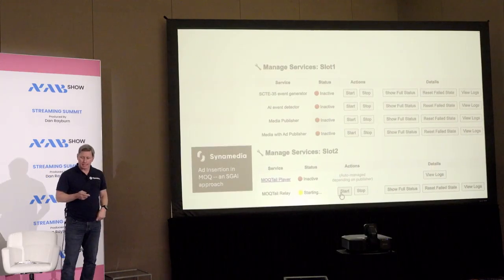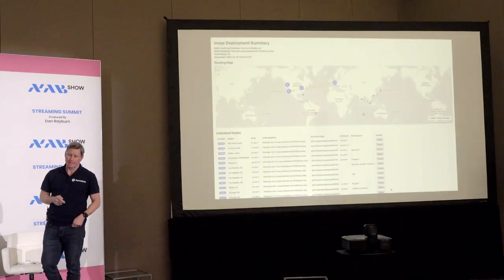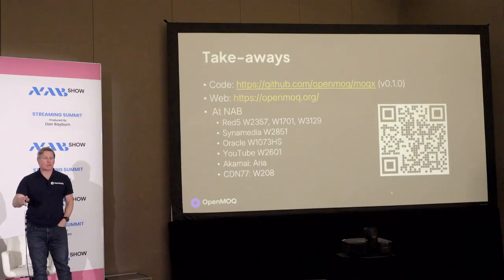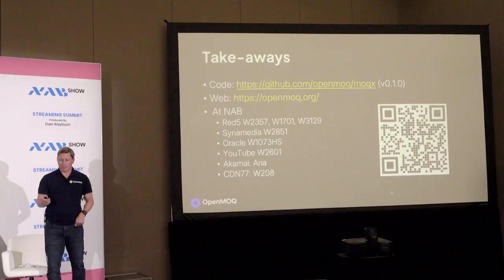OpenMOQ and MOQ: A Collaborative Effort to Push the Next Evolution in Streaming | NAB 2026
This session brought together the founding members of the OpenMOQ Software Consortium to discuss their collaborative effort to build high-performance MOQ software and deploy commercial MOQ-based solutions. The session was recorded on April 20, 2026, at the NAB Streaming Summit 2025 organized by Dan Rayburn. It covered the opportunities surrounding MOQ, the innovation the format enables, the challenges facing MOQ, and the work required to move an RFC into commercial reality.

Thank you to all the speakers:

• Will Law, Chief Architect, @akamai
• Cullen Jennings, Fellow, @Cisco
• Gwendal Simon, Senior Director of Technology, Head of Innovation, Synamedia
• Arvind Suryakumar, Software Development Director, @Oracle  Media Services
• Sean McCarthy, Head of OTT Live Engineering, @YouTube
• Chris Allen, Co-founder and CEO, @Red5Pro